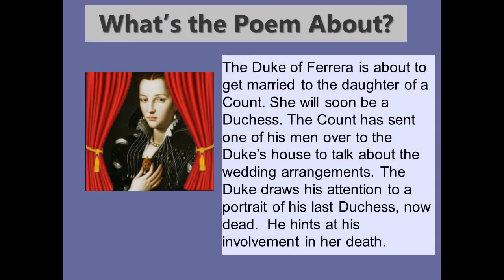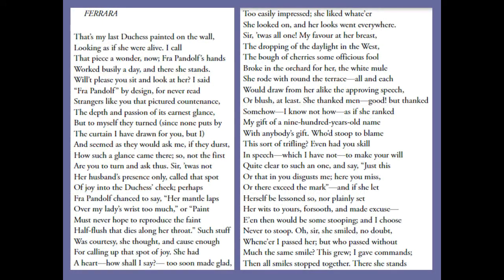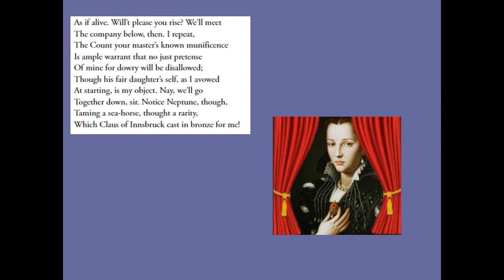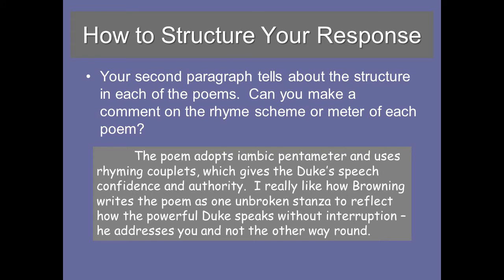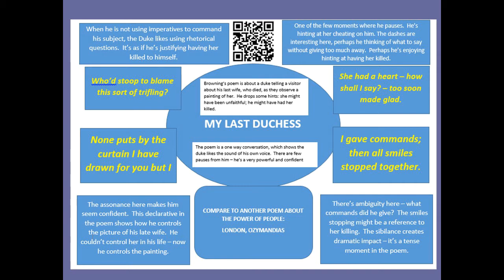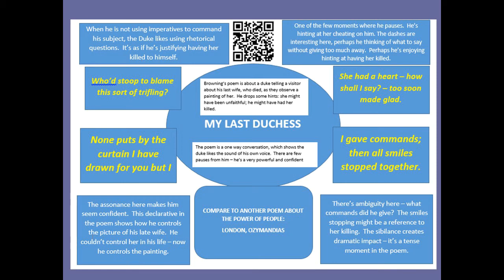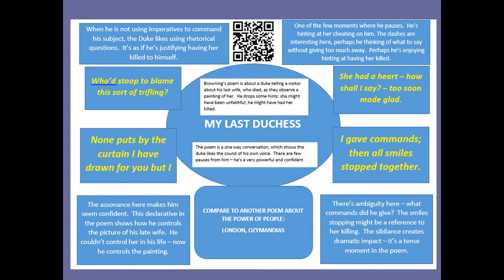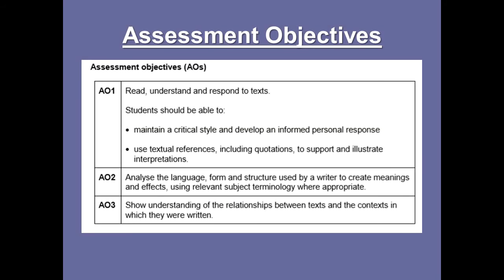My Last Duchess by Robert Browning: Power and Conflict Poetry Revision for GCSE English Literature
In this short session, you'll revise the poem for the exam - hearing a reading, exploring key themes, structure analysis and key quotes, with analysis of uses of language - all in under 10 minutes!  Teachers have permission to use a learning resource for lessons, revision, CPD, cover, intervention and homework.